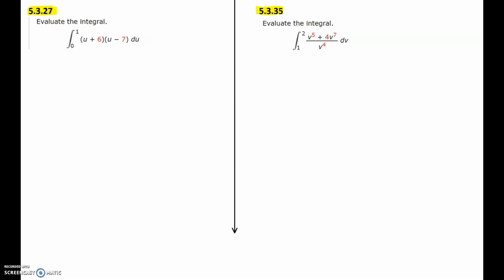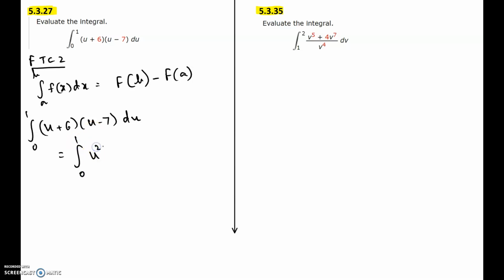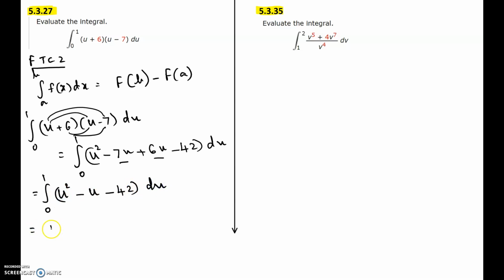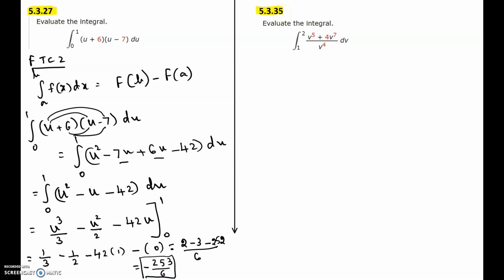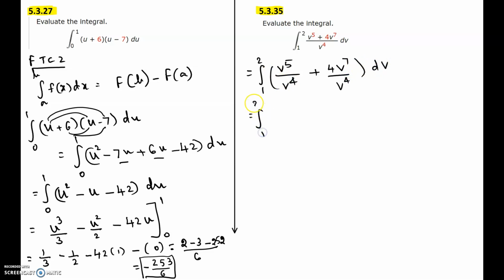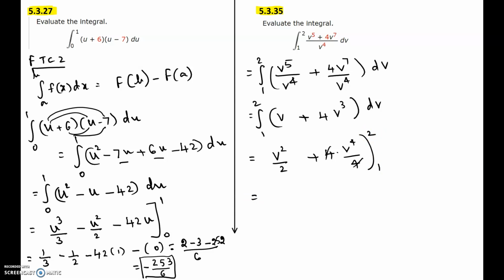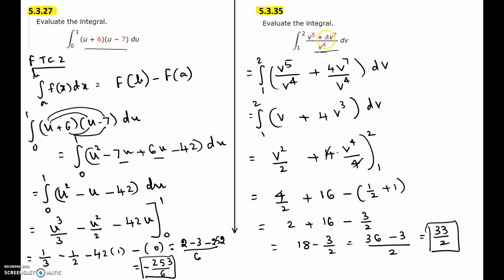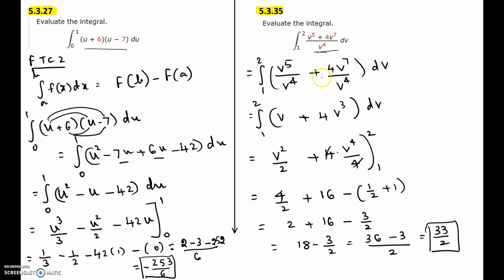Practice Exam 4 - Calc 1 - 5.3.27 & 5.3.35 (evaluate definite integral of a product, quotient)